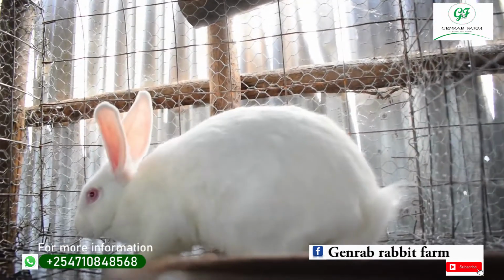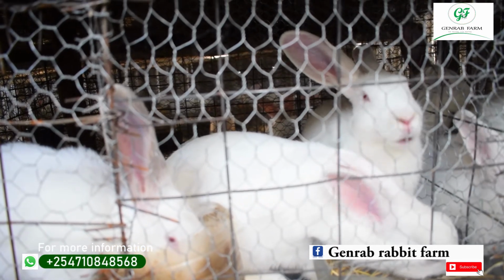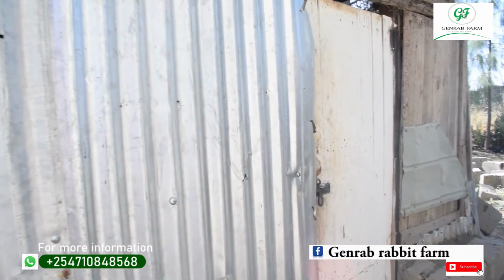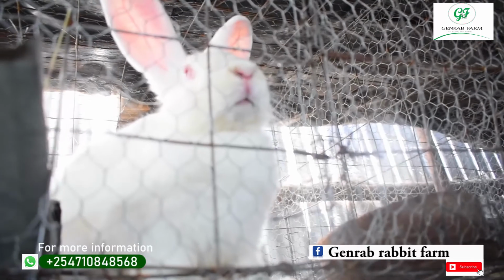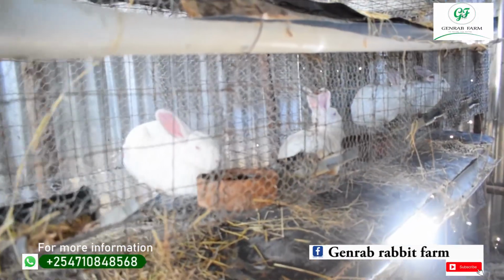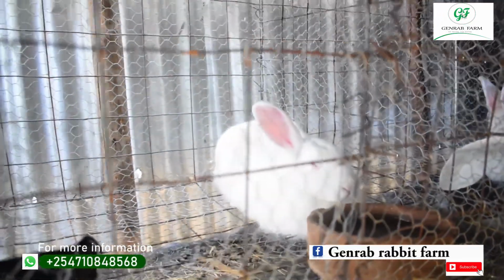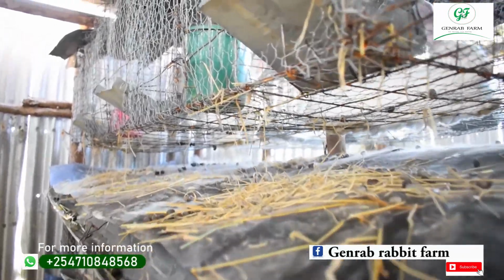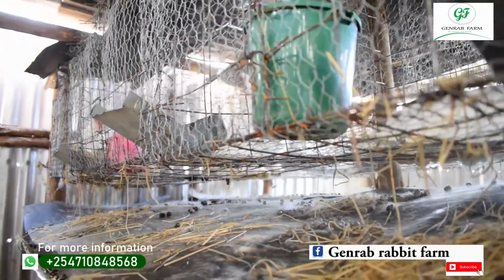RABBIT FARMING: Rabbit cages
In this video we will be covering importance of rabbit cages, consideration when setting up rabbit cages, different types of rabbit cages.
Feel free to visit our Facebook page or pay us a visit at Syokimau area Nairobi, Kenya